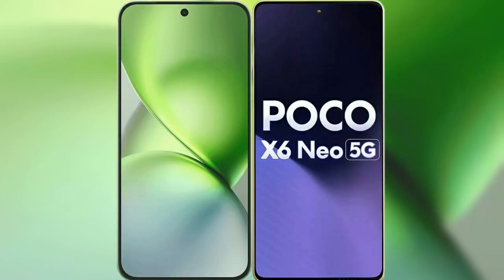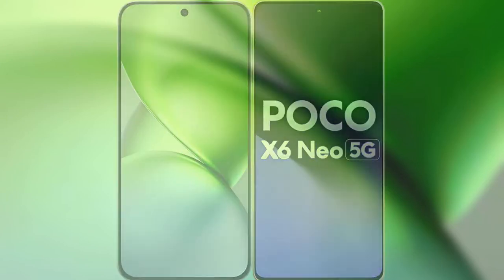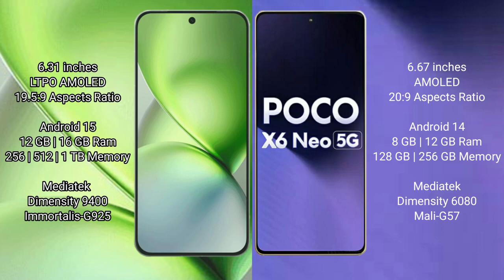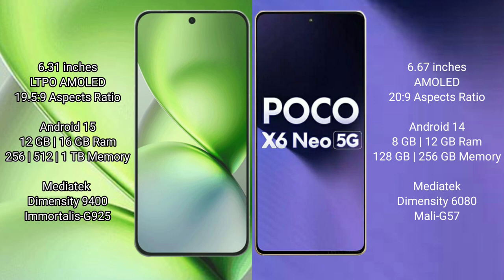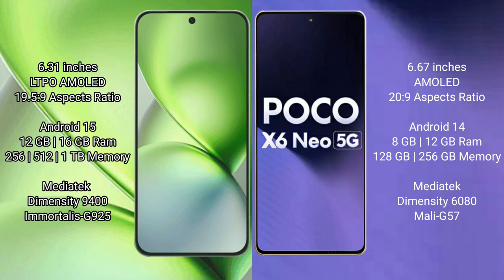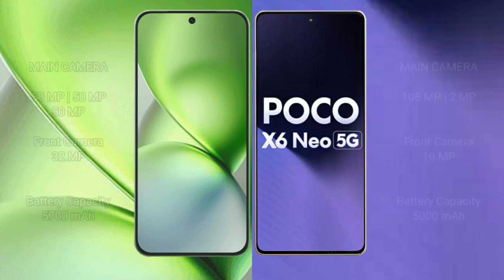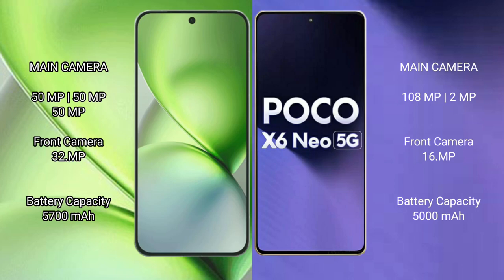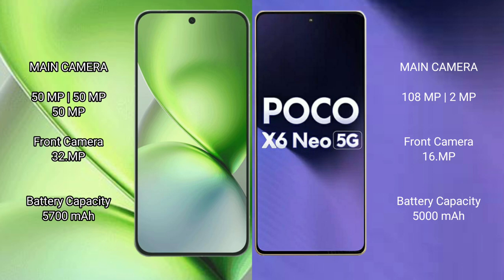Vivo X200 Pro Mini vs Xiaomi Poco X6 Neo Review